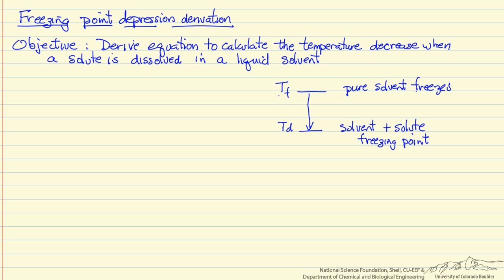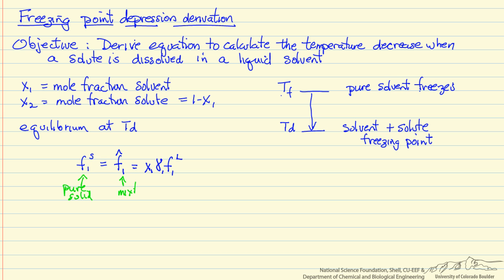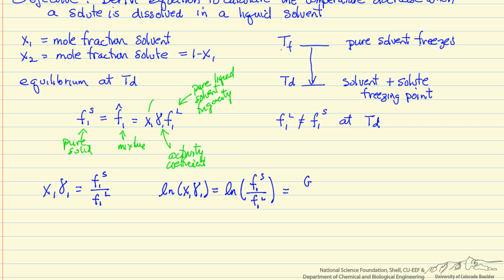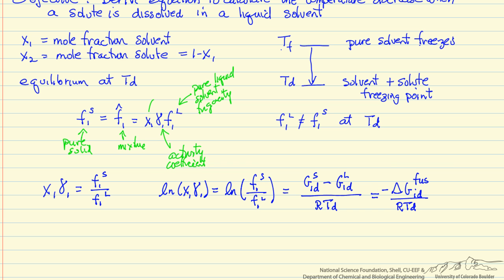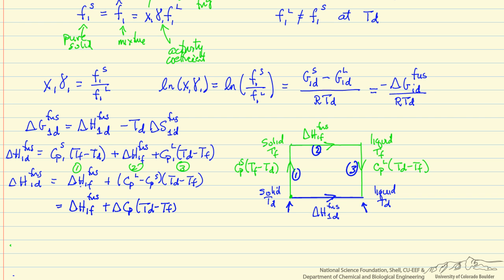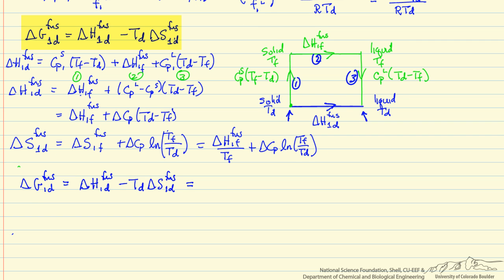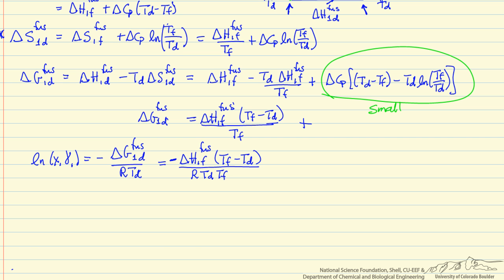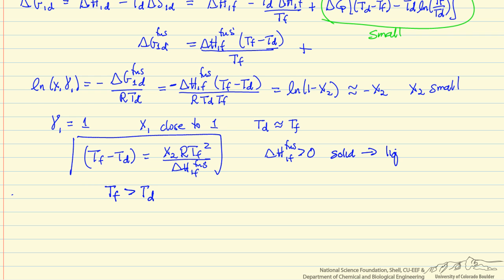Freezing Point Depression Derivation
Derives the equations necessary to calculate the freezing point depression when a solute is added to a solvent. Made by faculty at the University of Colorado Boulder, Department of Chemical and Biological Engineering.